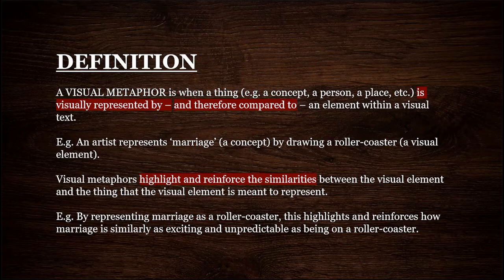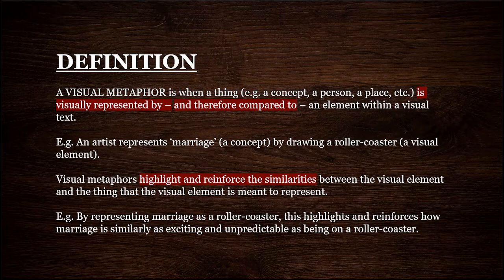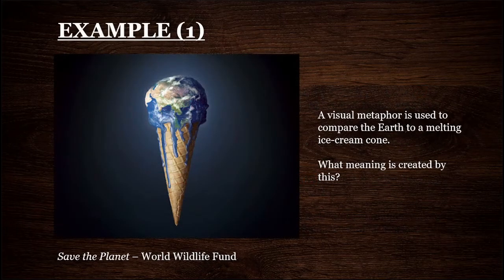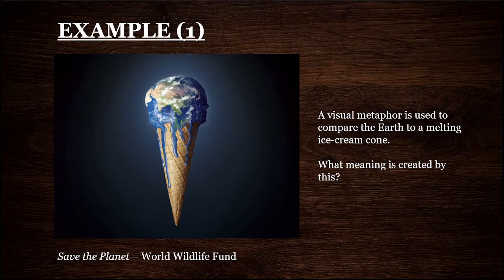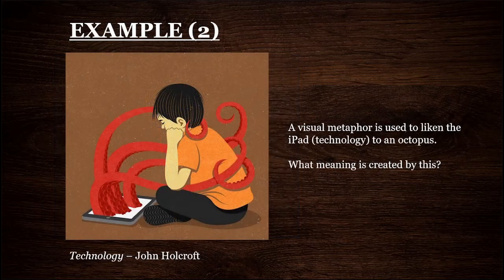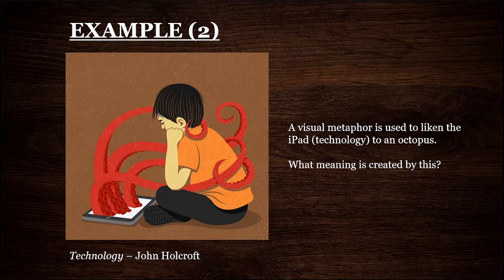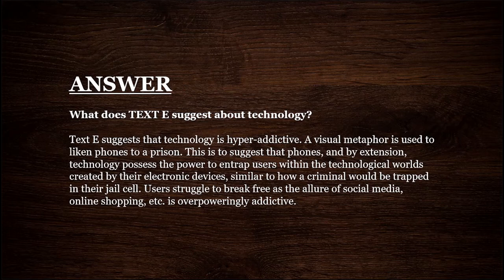ENGLISH EXPLAINED | ANALYSING VISUAL TEXTS | VISUAL METAPHORS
Boost your marks INSTANTLY with this one visual technique! Markers LOVE this visual technique! Get FULL MARKS in your next visual text analysis!

Welcome back to English Explained with Mr OAU. In today's video we will be working on our visual literacy skills. This video will be lesson one in a series of lessons that I'll be doing, geared towards helping you improve your competency at analysing visual texts. In each video, I will introduce a new visual technique, and explore this technique in-depth, so that you can feel confident writing about it the next time you analyse a visual text. In today's video, we will be looking at VISUAL METAPHORS!